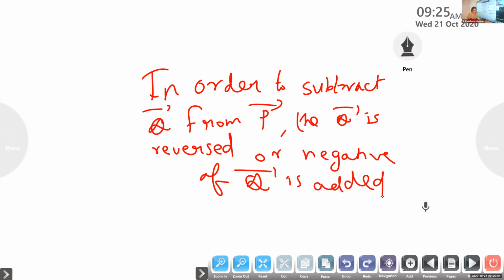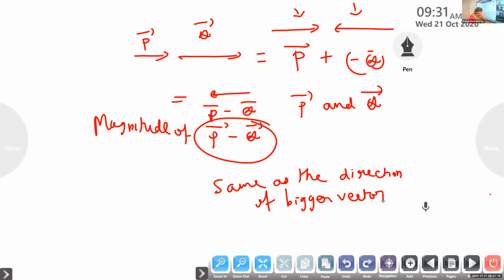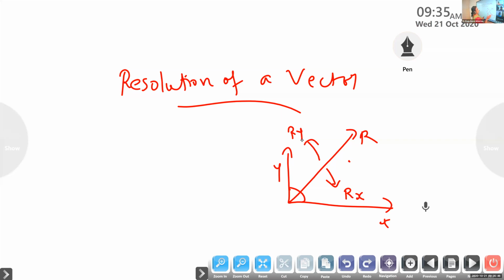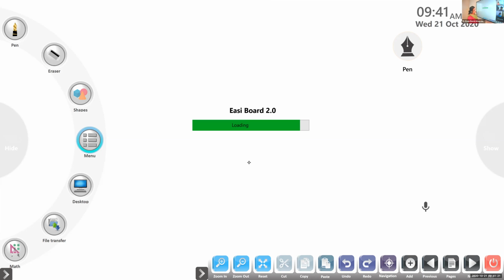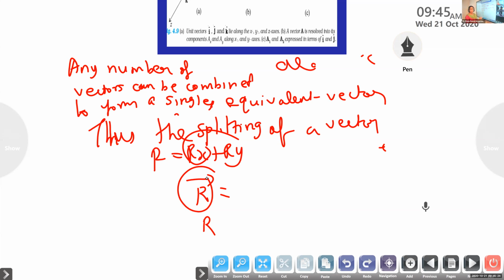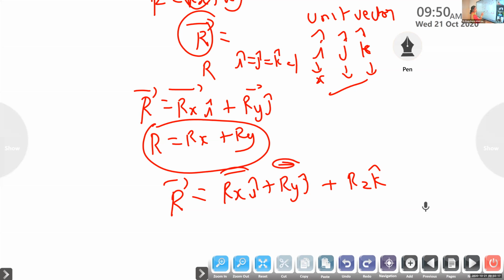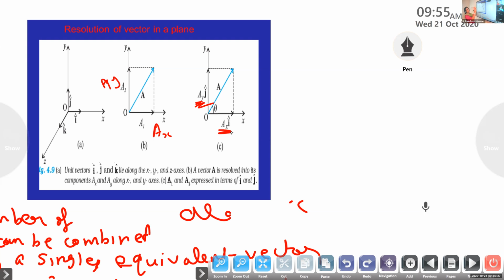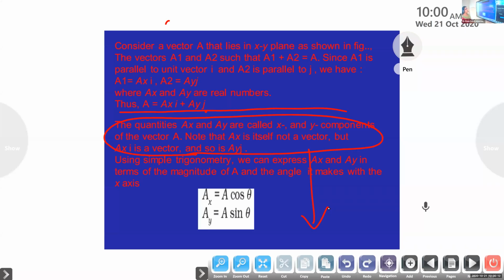Dr.Raju Davis International School | CLASS 11 PHYSICS | 21-10-2020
CLASS 11 PHYSICS RESOLUTION OF VECTORS